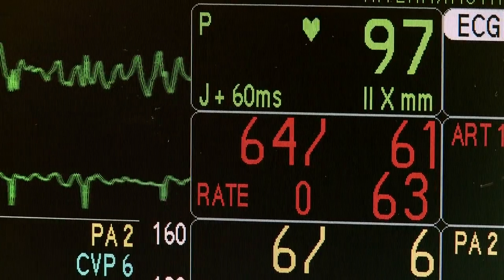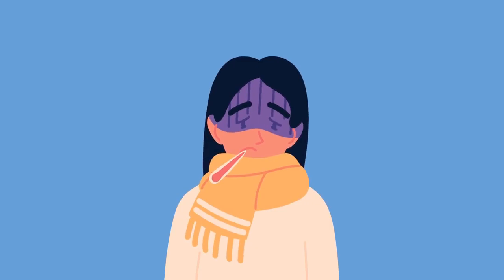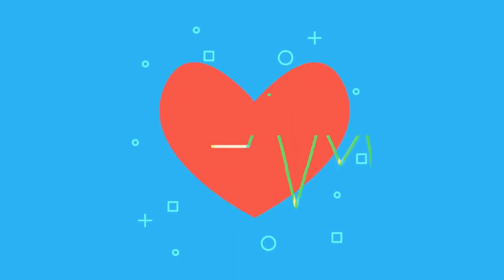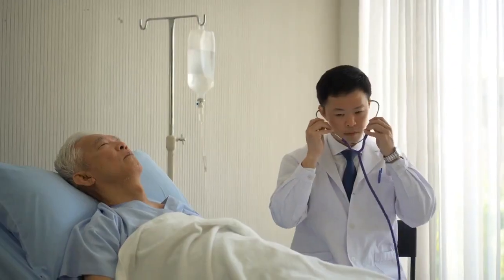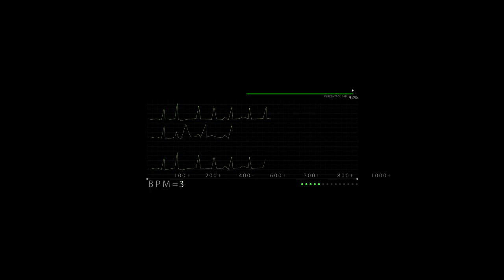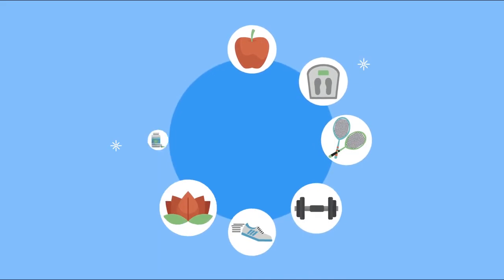Home Health Monitoring: HOW TO DO IT AT HOME?: Know This To Keep Yourself Safe (English Version)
Care to Heal - global nursing initiative and innovations. We provide resources, tips, and guide about holistic approach to well-being. This is about inspirational journey of an international and professional general registered nurse. This channel contains variety of short and valuable videos that includes nursing skills, honest opinions, feedback, true to life stories and experiences. Uniquely explaining who nurses are and how to define a real nurse. There are many nurses out there, but everyone has a unique story to tell. One of our objectives is to reach out with everyone globally, regardless of their profession and education.

The video content does not constitute medical advice, diagnosis, or a treatment plan.

CONSULT A PROFESSIONAL:
Always seek guidance of your physician or qualified healthcare provider with any medical questions. Watching this video does not establish a doctor-patient relationship.

USE AT YOUR OWN RISK:
The information provided is "as is" and users are responsible for their own health decisions.

The audio and visual content in this video featuring ate Jo are AI-generated, synthetic clones of her own self and voice. This is an artistic, personal, commentary-driven project and not real footage or audio. The likeness and voice of ate Jo are created for entertainment and educational purposes only.